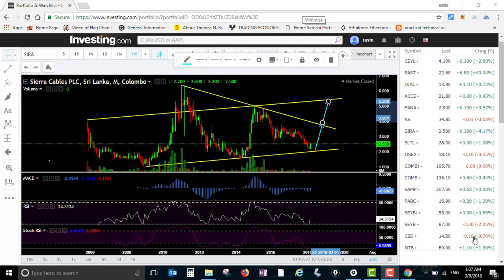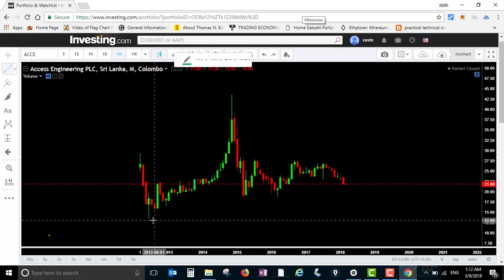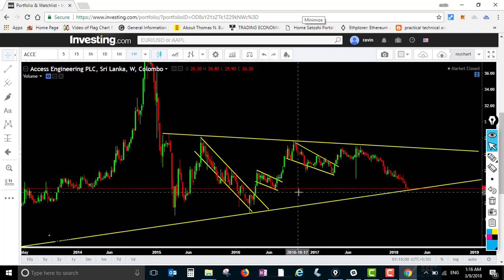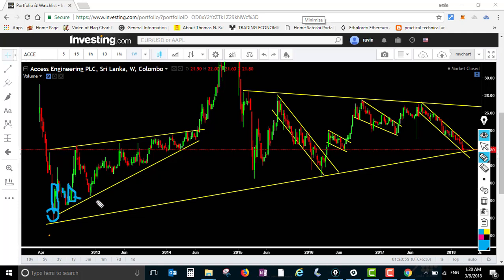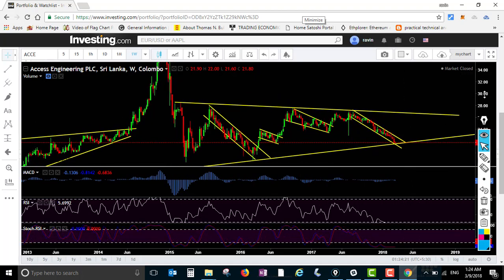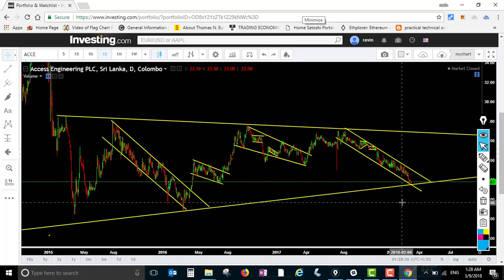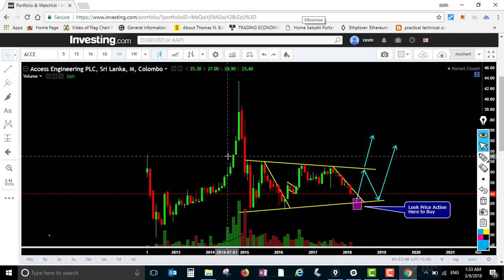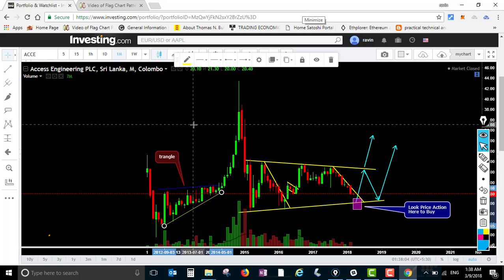An Introduction to Technical Analysis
An Introduction to Technical Analysis. 101 course.